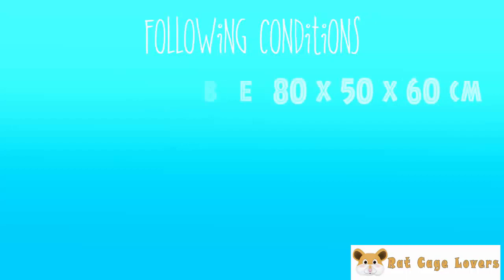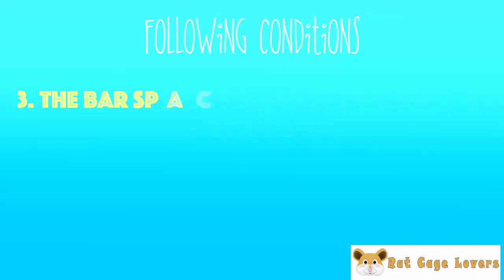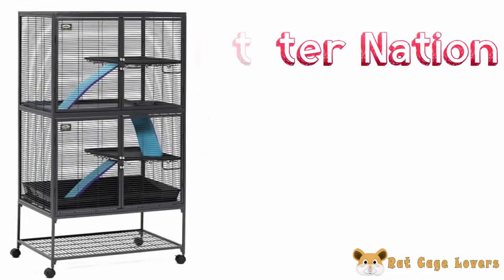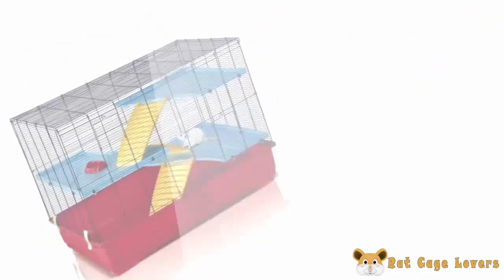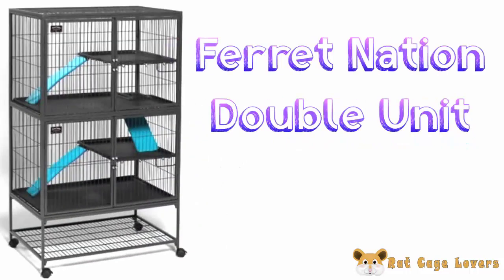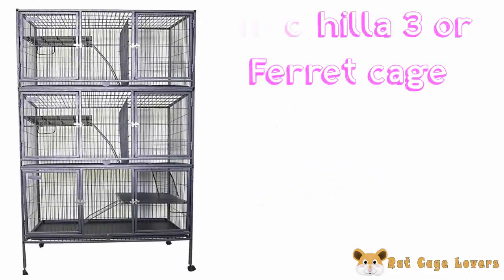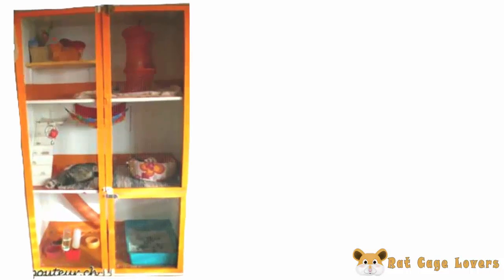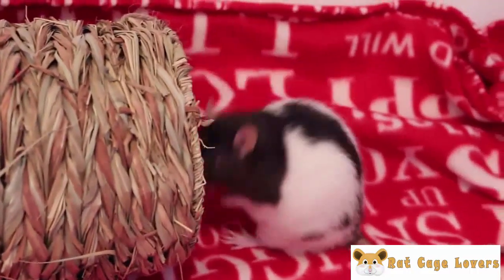Good Rat Cages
Click on HD to see in HD.
This is a video informing you about good rat cages and gives you a range of cages for your rats if you are interested. Hope you find it helpful and enjoy :) x